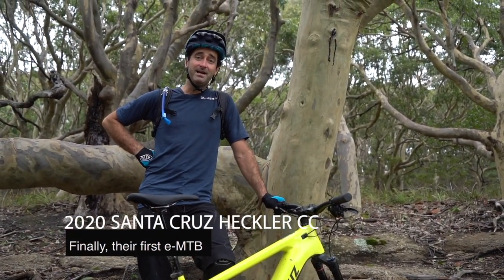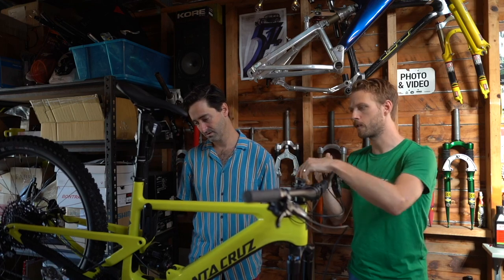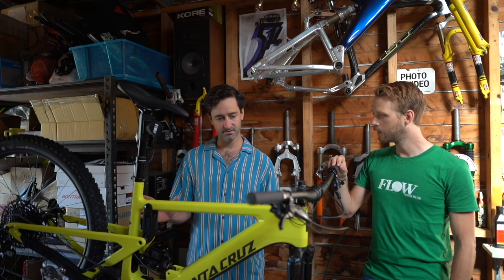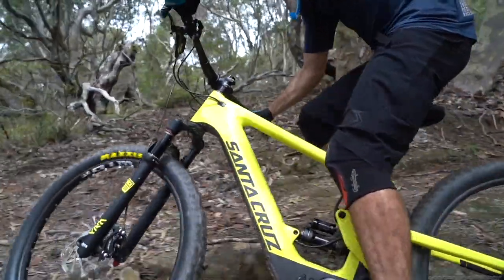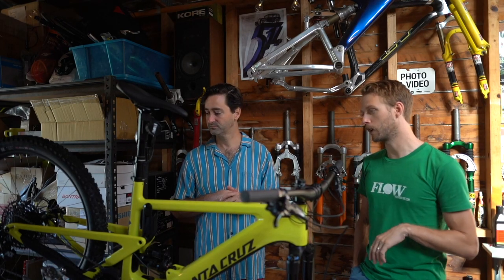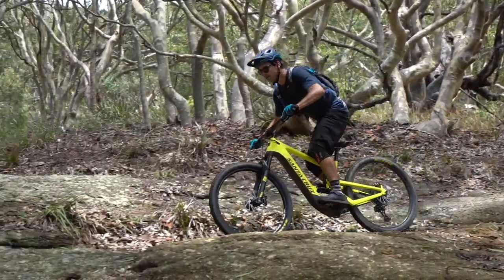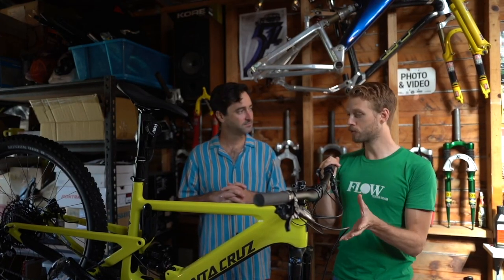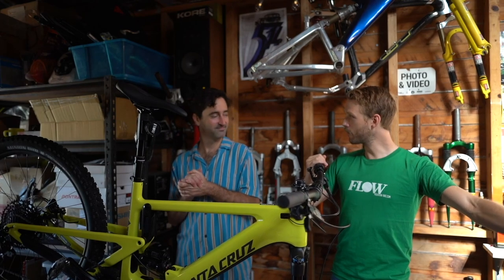First Ride | 2020 Santa Cruz Heckler CC, e-MTB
Mick Reviews The New Santa Cruz Heckler e-MTB

0:00 - Intro
0:22 - Why it is big news?
0:57 - Bringing back the name; Heckler
1:39 - Modelled off the Santa Cruz Bronson, vital specs
2:00 - Frame construction highlights
3:05 - Shimano E8000 motor and 504W/hr battery overview
3:35 - Battery removal process
4:17 - Model overview, four options
4:40 - Five frame sizes
5:10 - Australian pricing
5:56 - The Heckler CC R we’ve been testing, weight and spec overview
7:06 - Ride review, highlights and lowlights
7:53 - Wheel size discussion
8:34 - Lower-link VPP suspension design
9:00 - Alternate option comparison
9:59 - Pricing discussion
11:21 - Why Shimano? Power delivery, noise and RPM impressions
13:00 - Conclusion

In one of the most highly anticipated releases for 2020, Santa Cruz has finally joined the e-Party with its first-ever electric mountain bike. That's right folks, Santa Cruz has an e-MTB! And holy mackerel is this one an absolute doozy.

Thankfully those hip Californians decided not to call it the e-Bronson. Instead, they revived a classic name from the Santa Cruz archives; the Heckler.